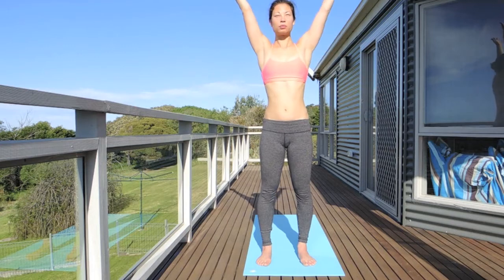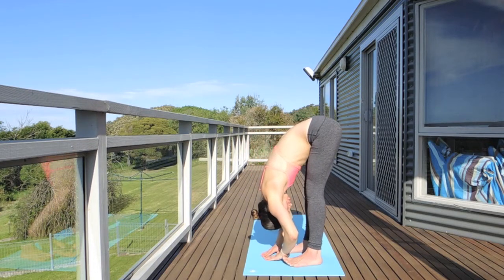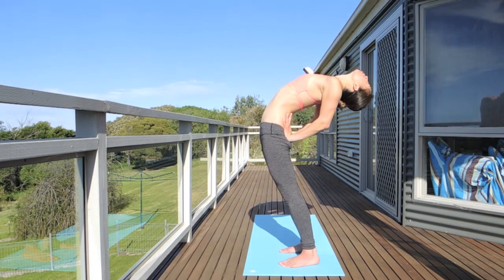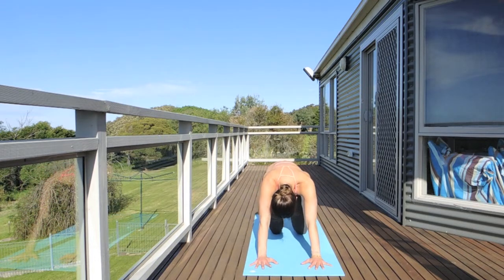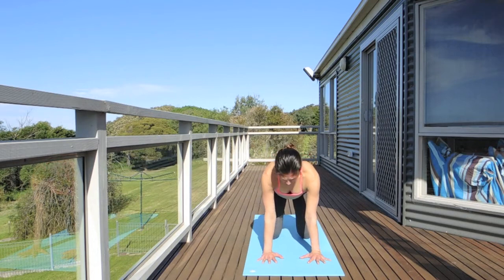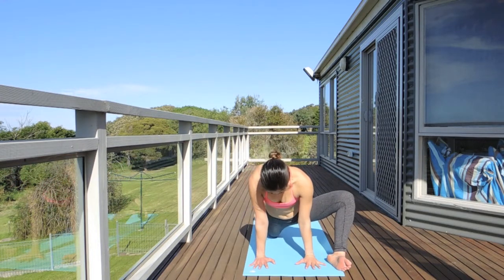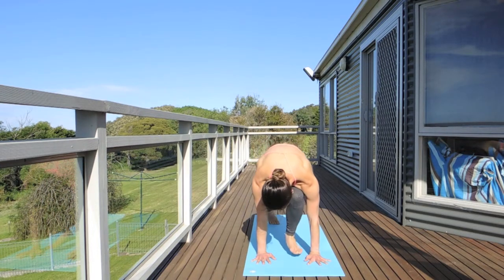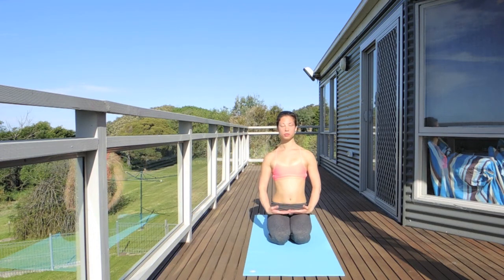Living Lotus 15min Supple Spine Flow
Open yourself up one vertebrae at a time with this easy spine focused flow. With time and practice you'll notice your posture change, less tension in the lower back, and greater flexibility all over. Enjoy loving your spine! XO Jo